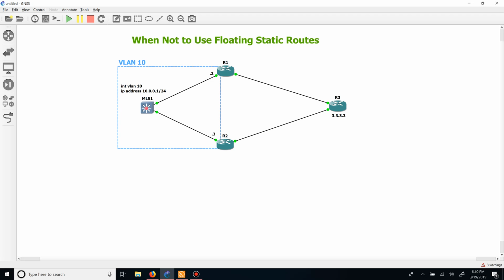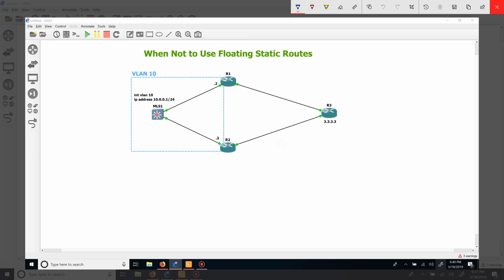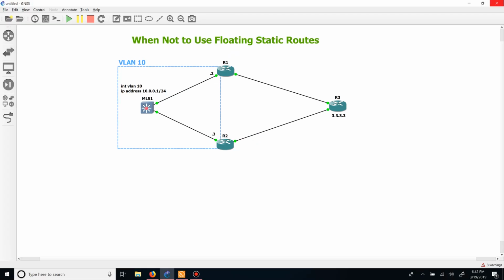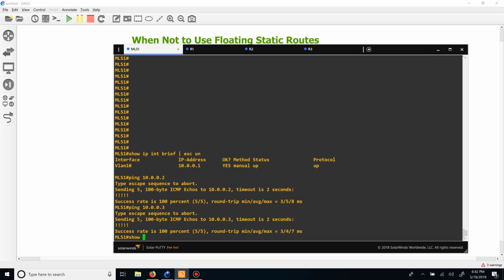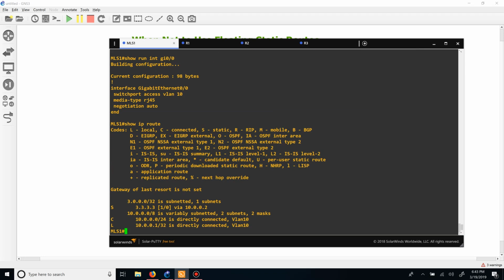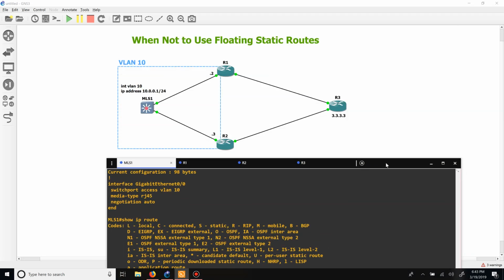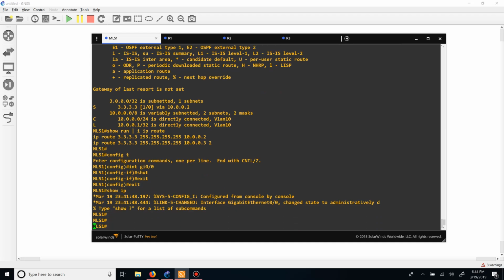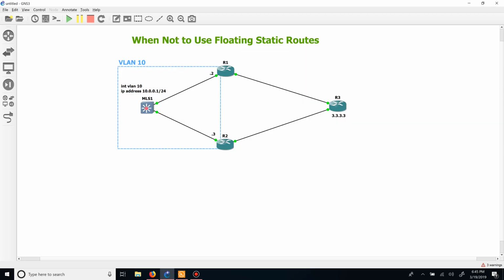Why a Floating Static Route Might Not Work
One of the possible reasons that a floating static route will not work in a network environment.